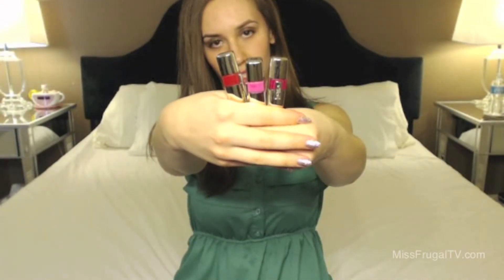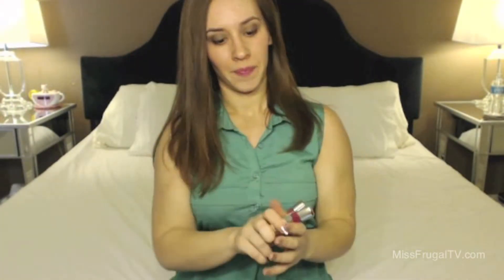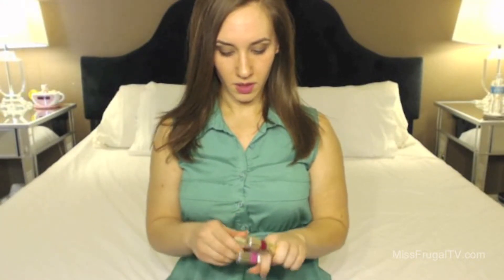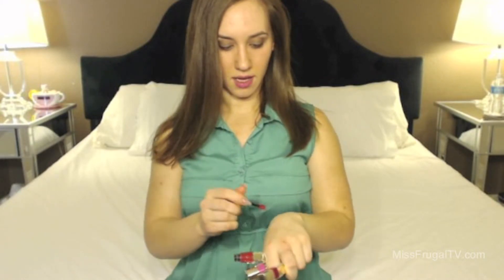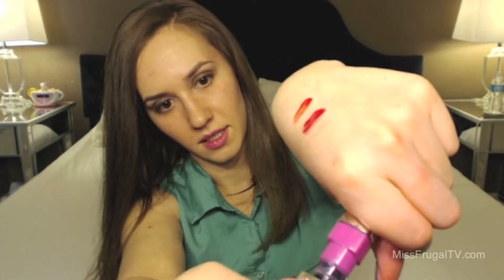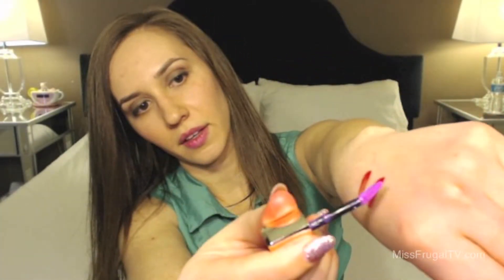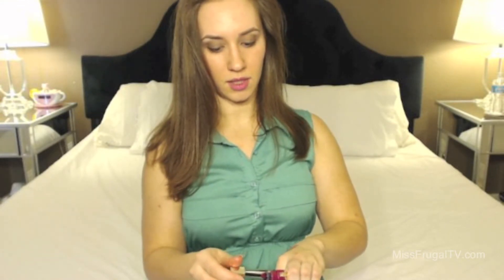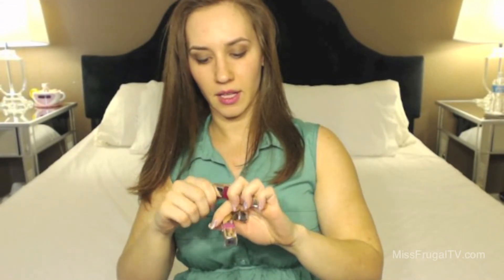Quick Review: L'Oreal Colour Caresse Wet Shine Stain Review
FTC: Purchased myself!